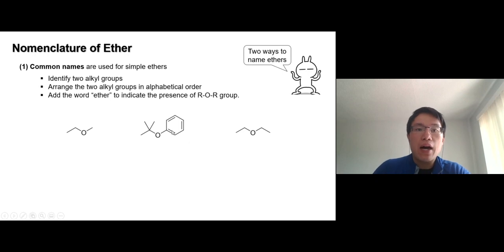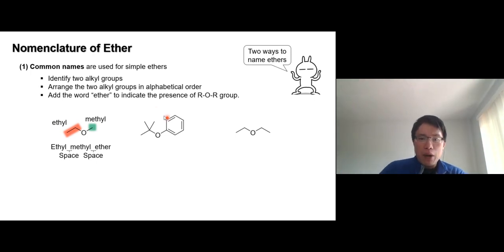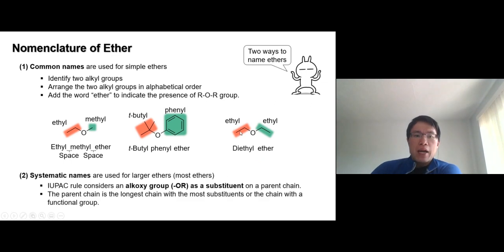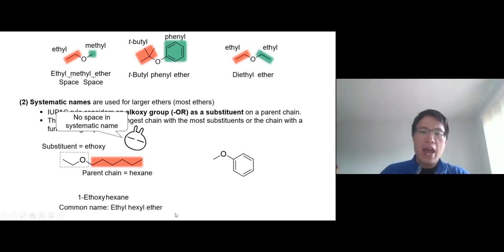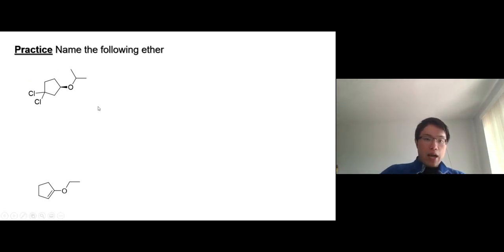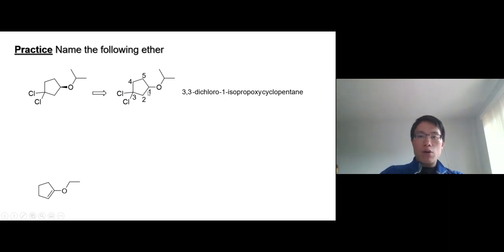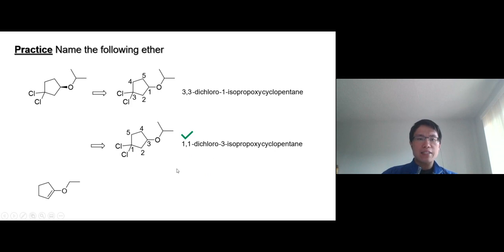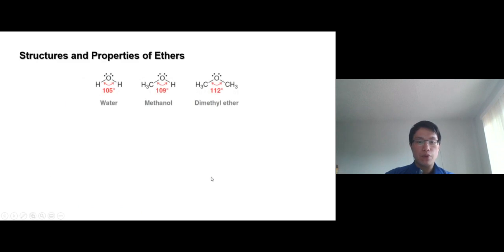Lecture Videos Ch13 2 Nomenclature of Ethers